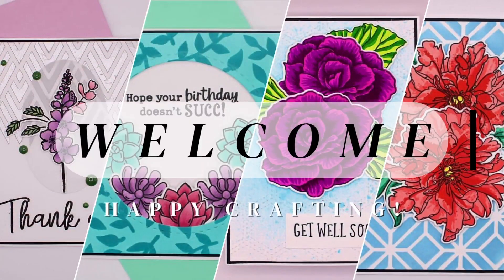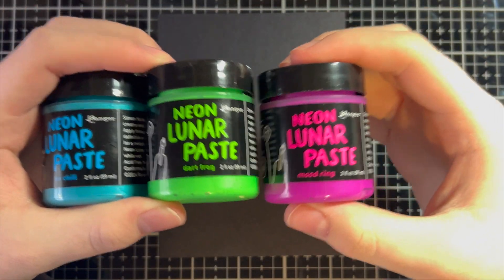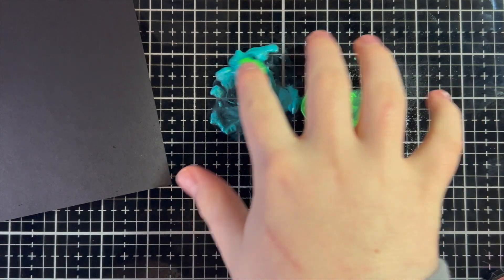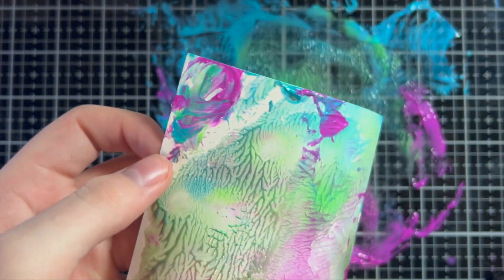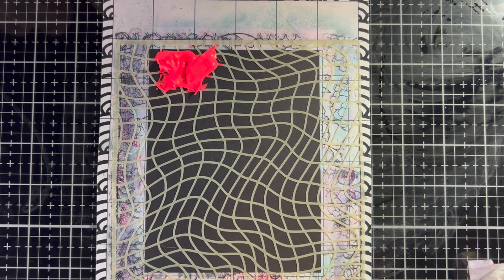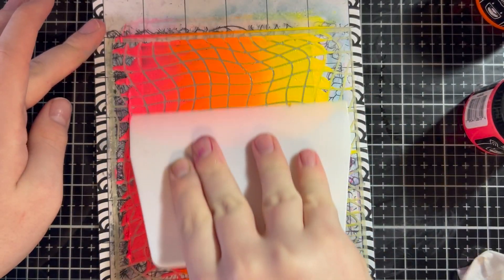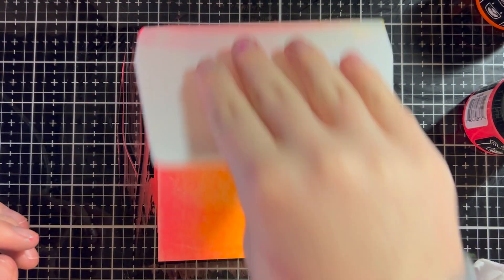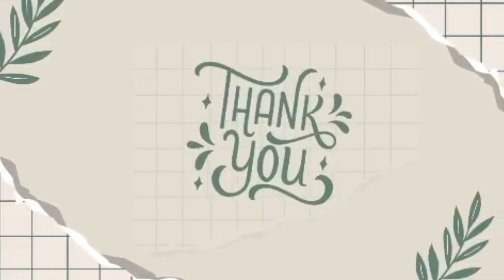NEW NEON Lunar Paste + TWO Lunar Paste Technqiues!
Hi everyone! Today is the release day of Simon Hurley's new Neon Lunar Paste and it is so cool! I'm getting a 80's arcade carpet vibe from them and I'm here for it! I hope you enjoy these techniques that can be used with any type of Lunar or Solar paste! Happy crafting and have an amazing rest of your day!

***I was sent these pastes free of charge but any opinions of them is genuine!***